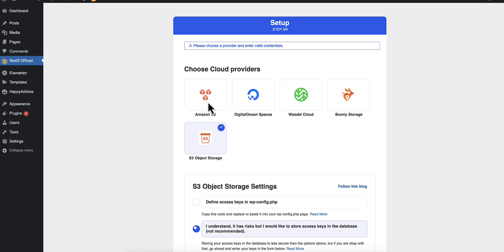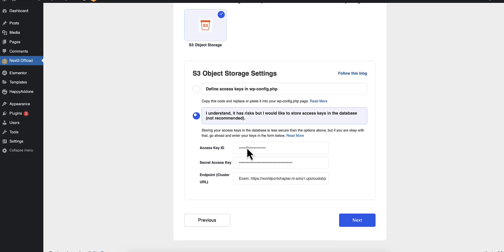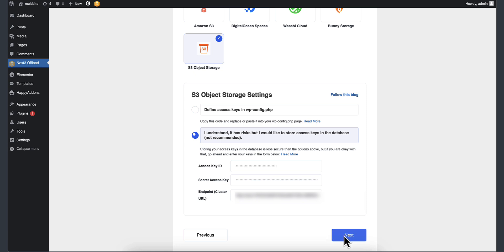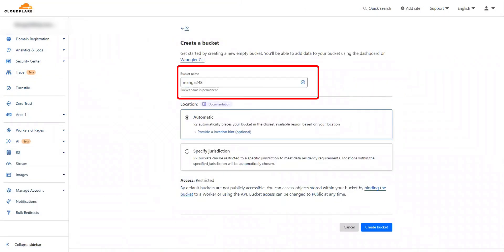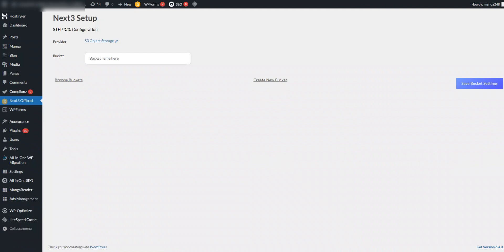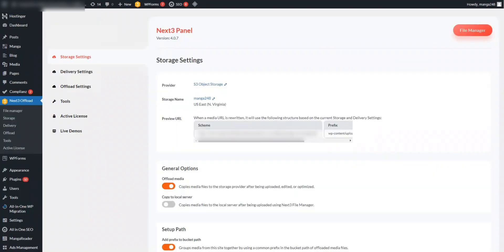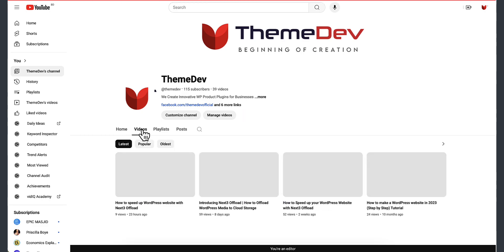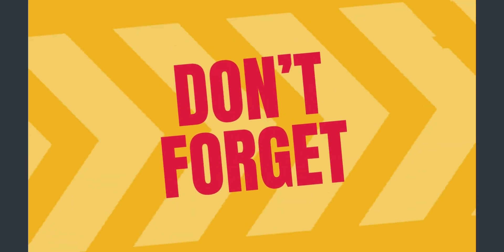How to Offload WordPress Media Files to Cloudflare R2 | Next3 Offload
Discover how to use Cloudflare CDN in WordPress to offload media by using the Next3 Offload plugin.  This guide walks you through the Cloudflare CDN setup for WordPress, including how to connect Cloudflare to WordPress by using the Next3 Offload plugin.